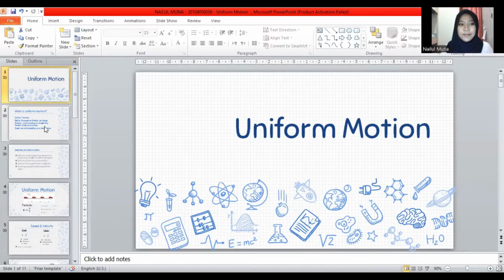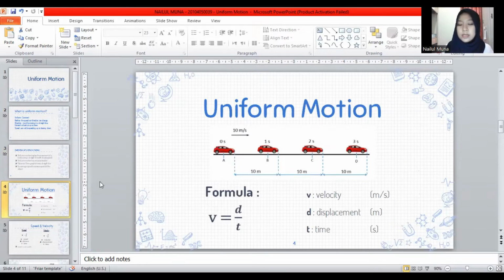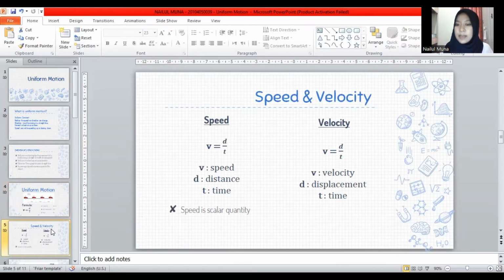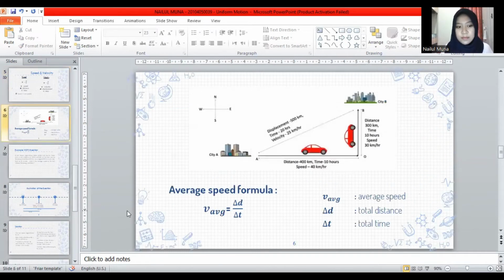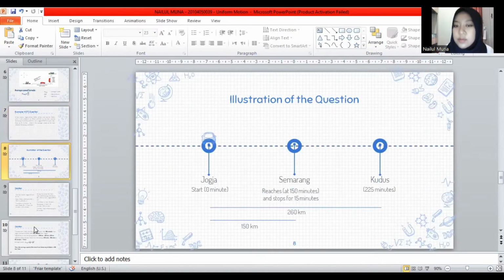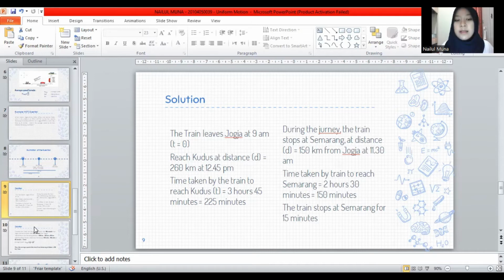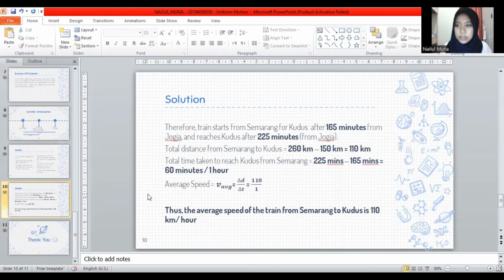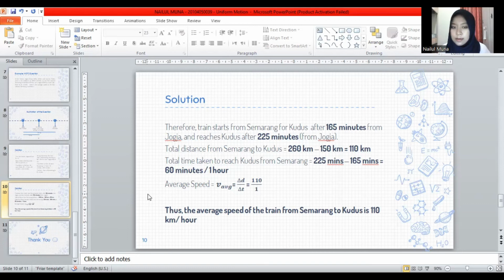Microteaching - Uniform Motion